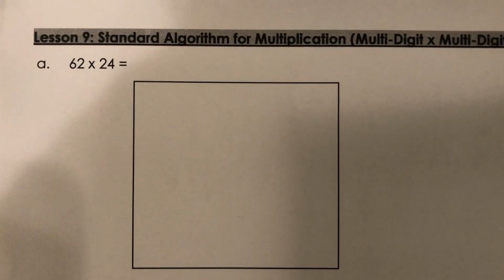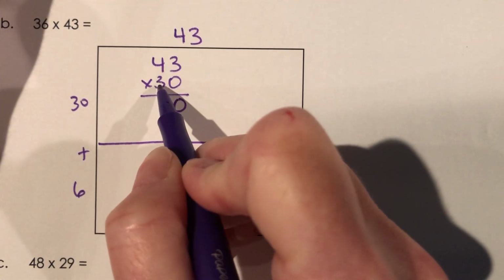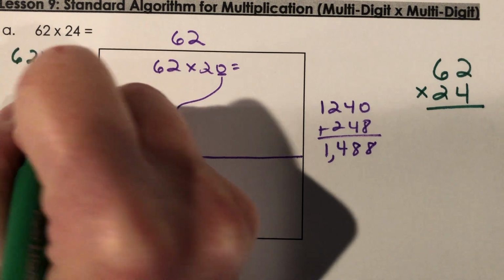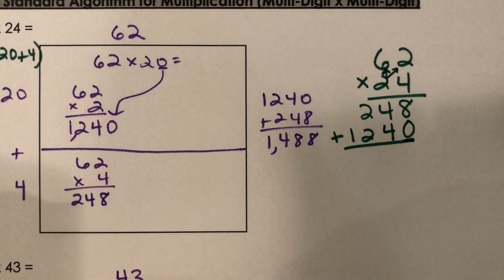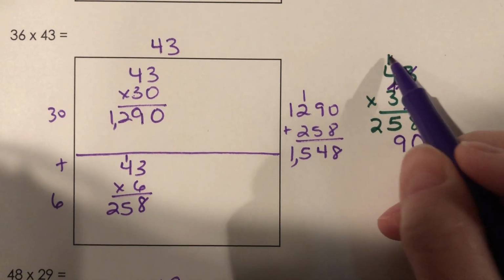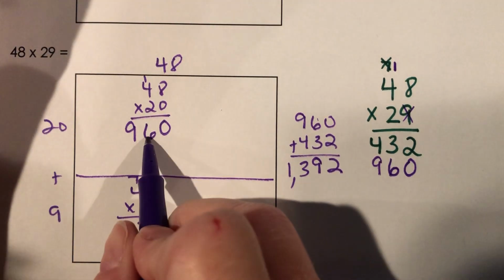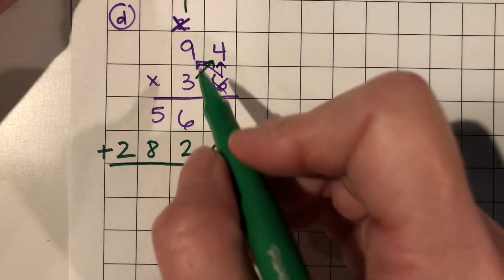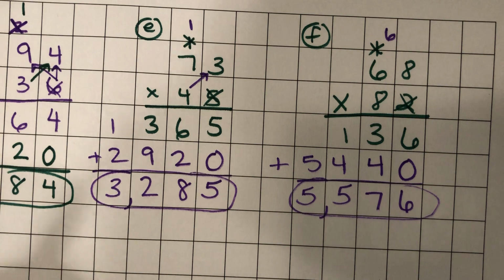Math: Unit 4, Lesson 9 Notes (Day 1)